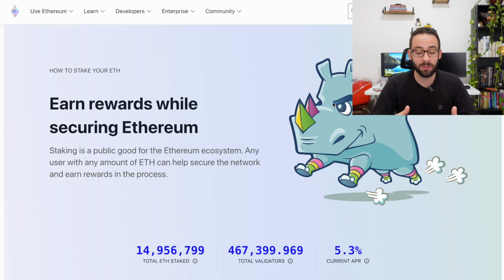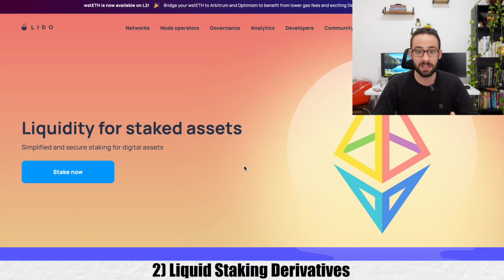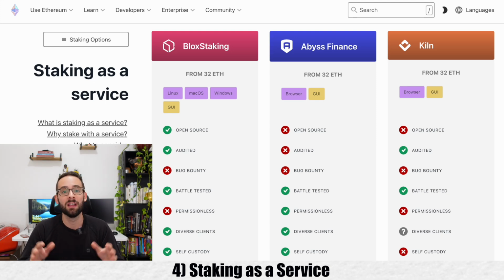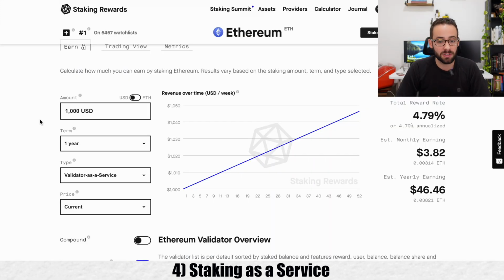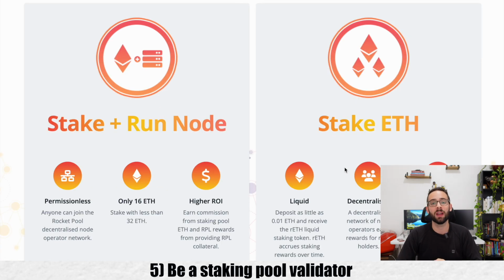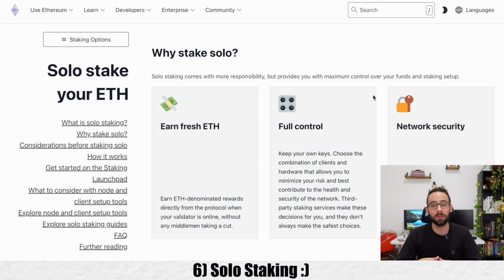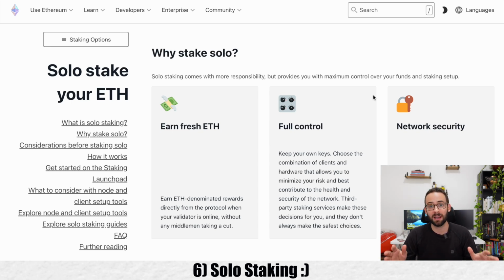The 6 Best Ways to STAKE Ethereum [ETH]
Do you want to stake your ether / ETH tokens but don't know what the best options are? This video breaks them all down by:
- difficulty
- risk
- reward (%APR)

WEALTHSIMPLE (Get $50 for free when you trade $150 or more)

GEMINI (Get $10 in BTC when you trade $100 USD or more)

NEWTON (Get $25 dollars when you deposit and trade $100 CAD)